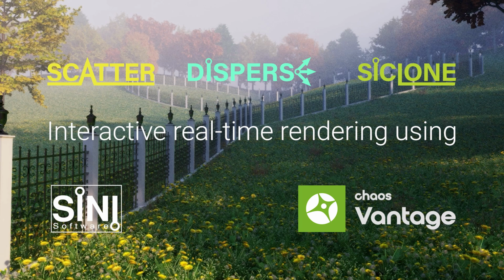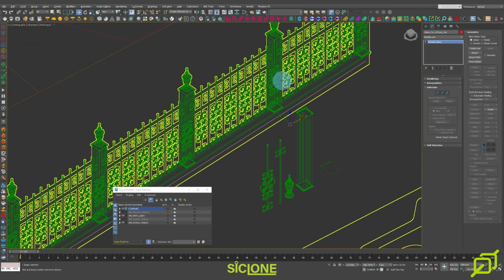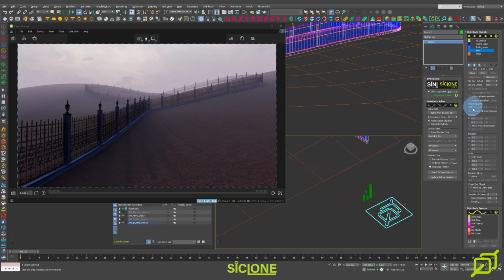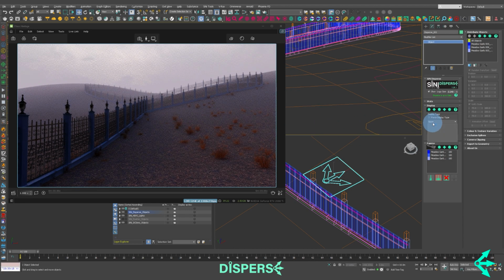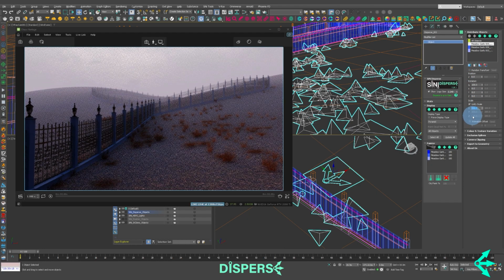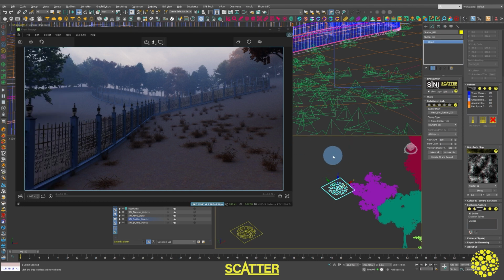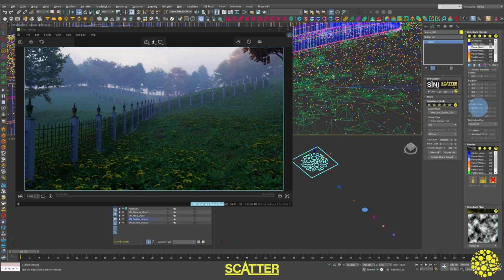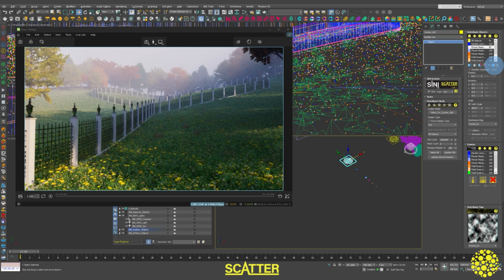Interactive real-time rendering using SiNi and Chaos Vantage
This demo shows you how you can take advantage of the real-time rendering power of Chaos Vantage 2 with SiNi object plugins, SiClone, Disperse, and Scatter. This uses live-linking from 3ds Max to Vantage 2.

Timestamp chapters
02:12 Using SiClone with Chaos Vantage.
04:00 Using Disperse with Chaos Vantage.
05:38 Using Scatter with Chaos Vantage.
06:45 Using Illumi with Chaos Vantage.

Further information and help on software used in this demo.